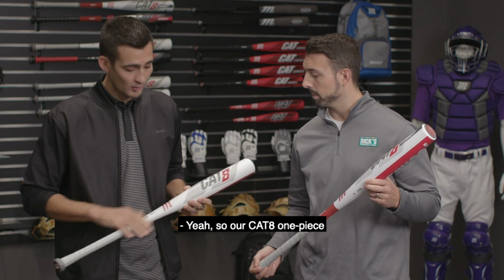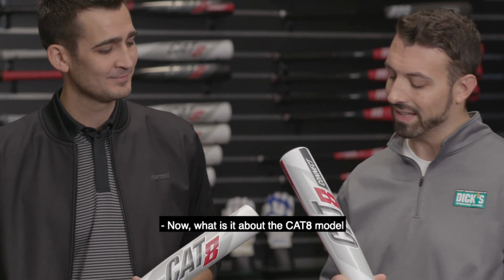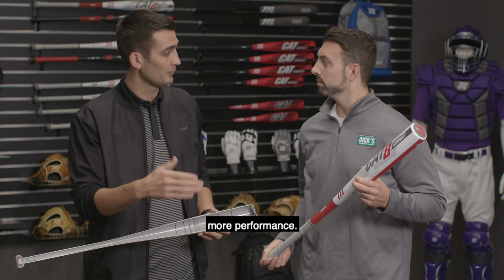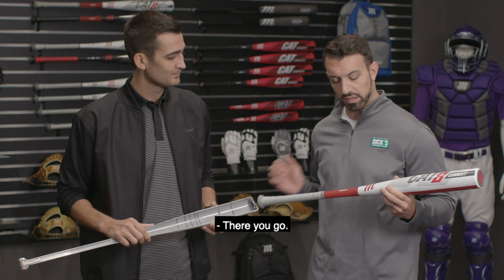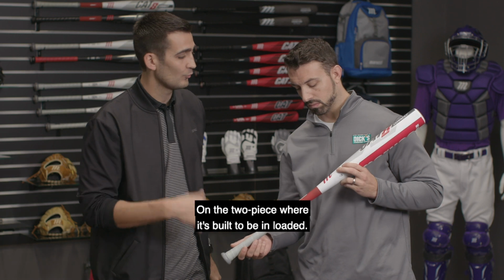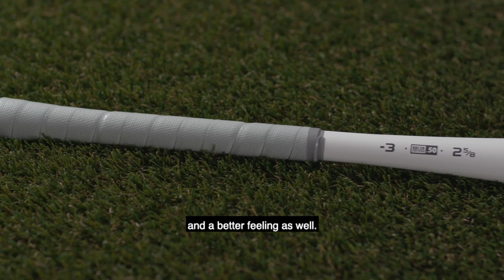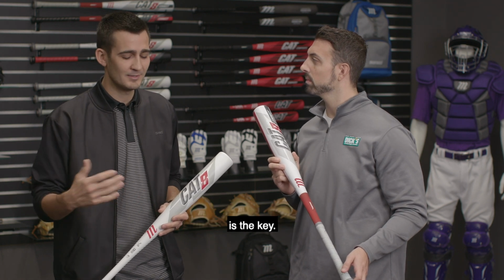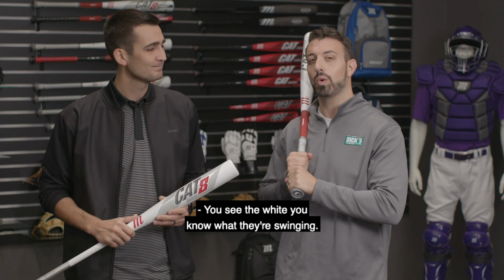Marucci Cat 8 BBCOR Bat